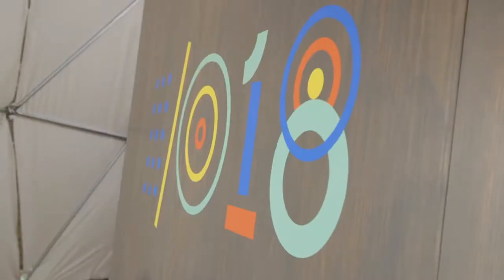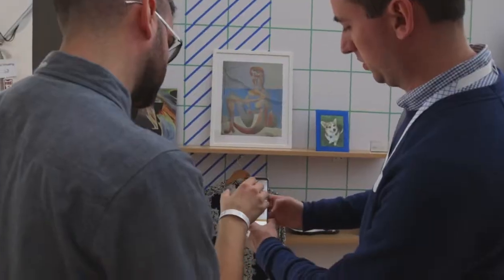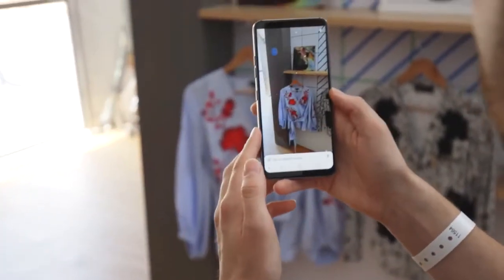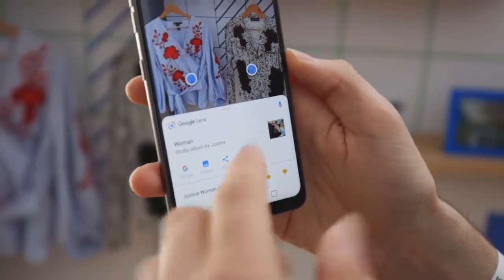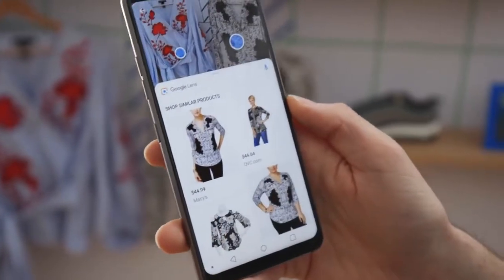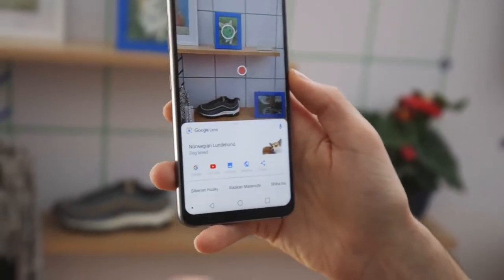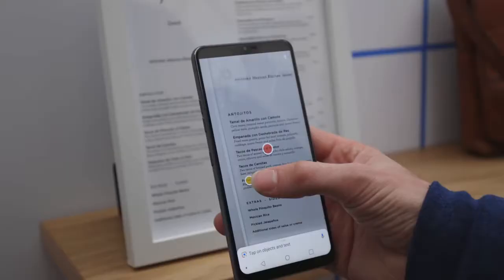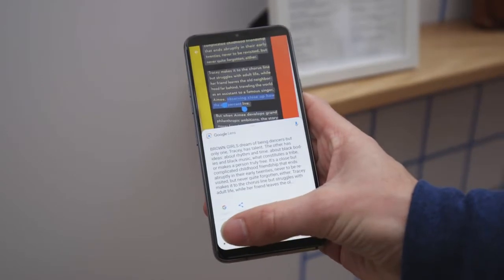Google Lens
Realtime finder .. watch out for know